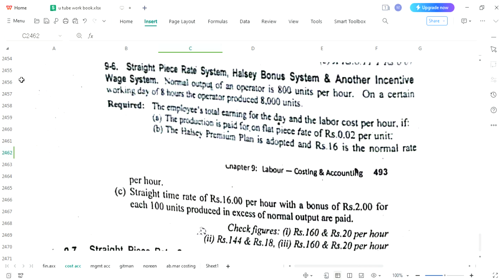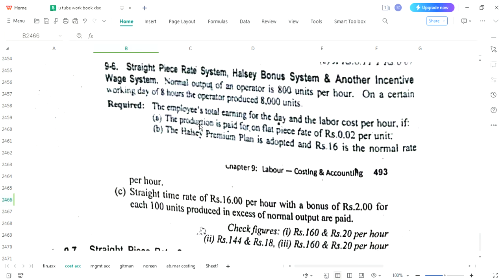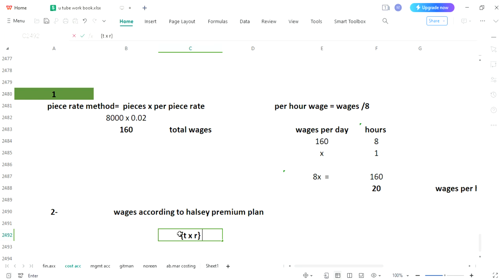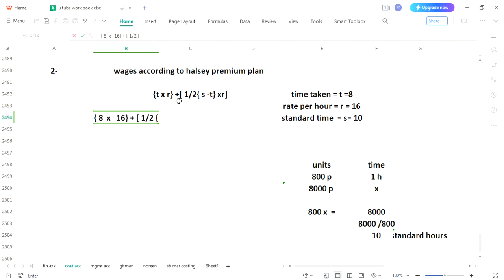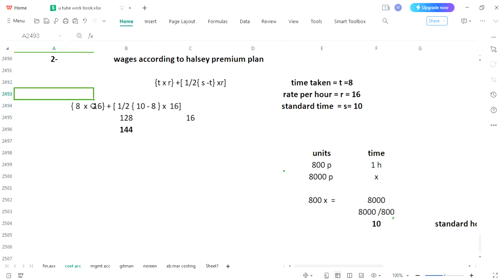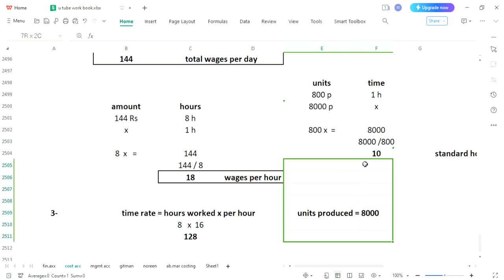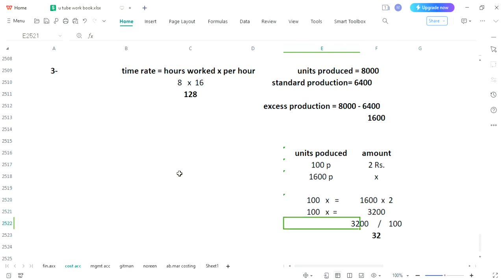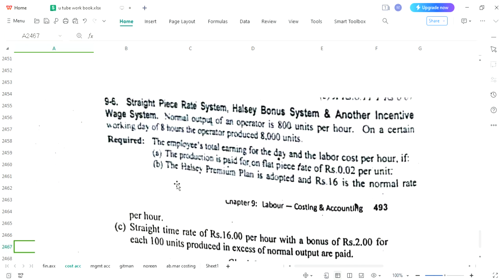labour Q 9 6